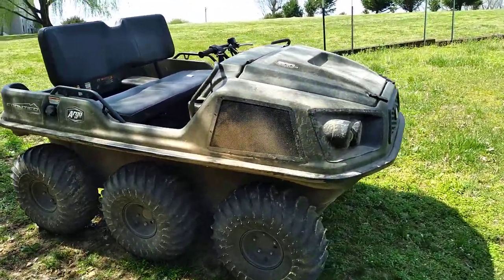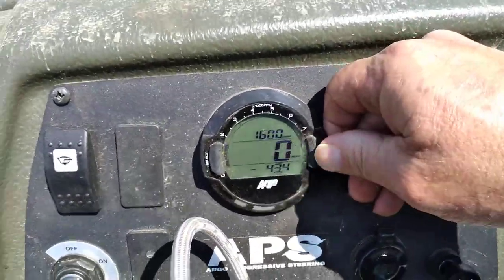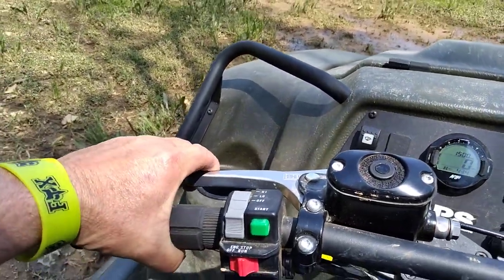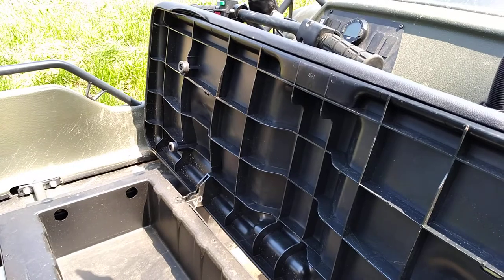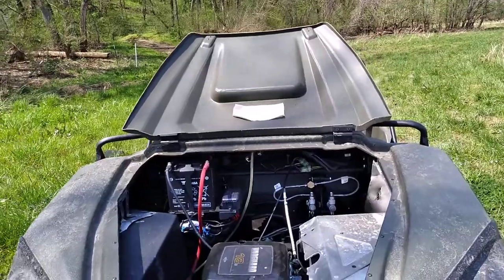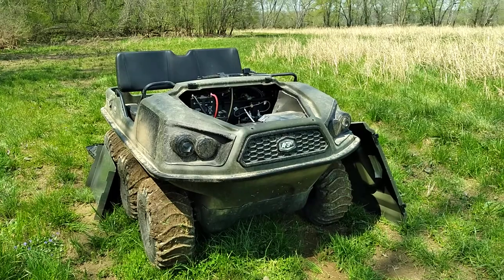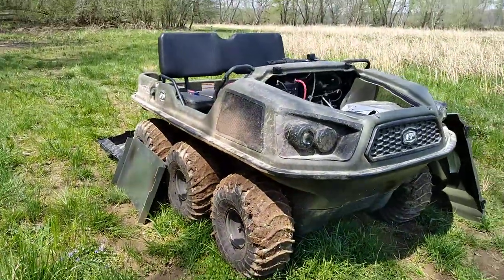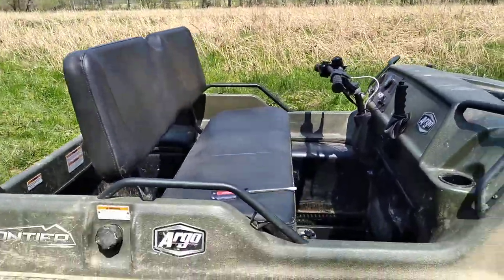ARGO Full REVIEW AND QUESTION ANSWERS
Watch The Argo Full video - q&a
Super Slick Tricks is a channel that is all about useful information life & home improvement/tool reviews-Amazing tips & tricks! A channel where your time is valuable for us.
Here are home improvement ideas for upgrading your home without losing your mind (or your savings).